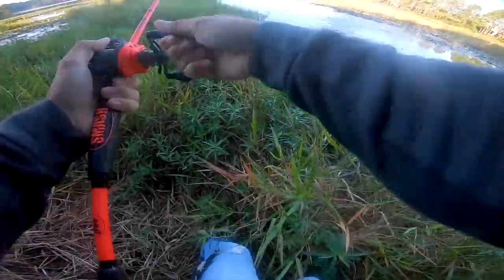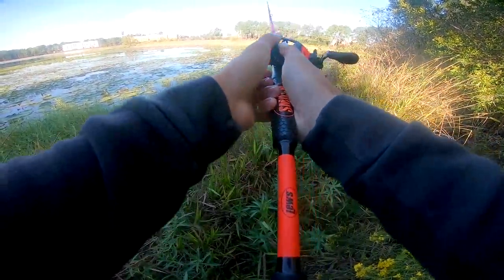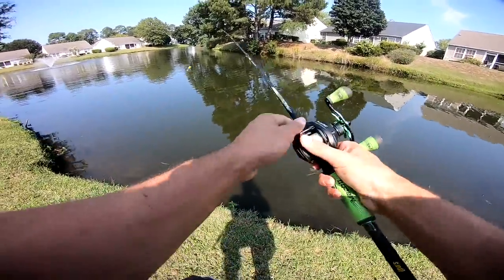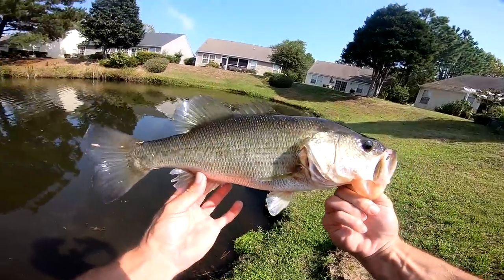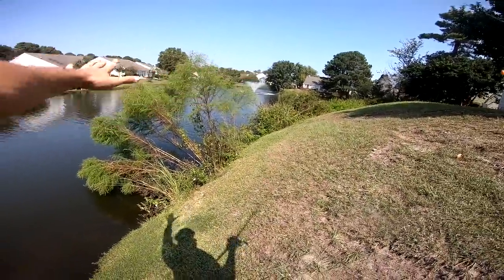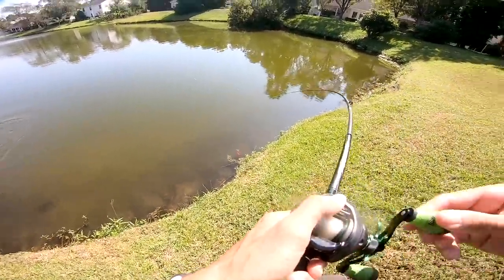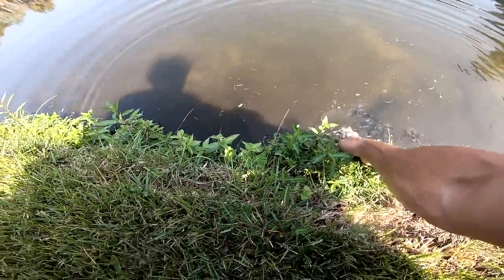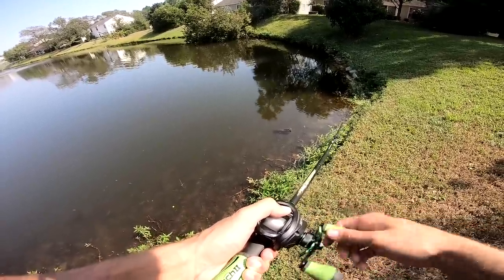Fishing w/ RATS & Crankbaits While Bank Fishing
In this bass fishing video I got fishing with rats and crankbaits while bank fishing. Fishing with a rat is something I don't do often. I haven't had the best luck with a rat but i'm hoping to take it back out and slay some giant bass while bank fishing! Have you ever went fishing with a rat? Have you ever caught a fish on a rat? Whats the biggest bass you've caught while fishing a rat? Do you go crankbait fishing? What is your favorite crankbait? Let me know if you like these bass fishing videos / bank fishing videos. Also leave your feedback on the rat fishing videos / crankbait fishing videos. Now lets go fishing with rats and crankbaits while bank fishing!